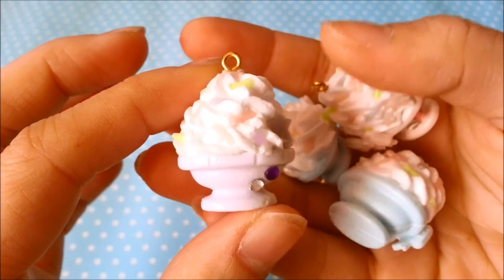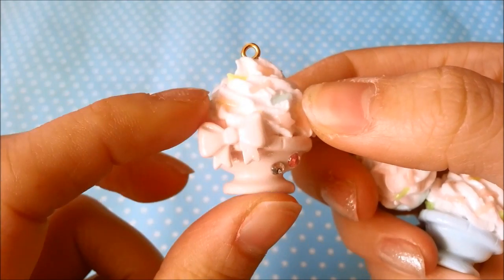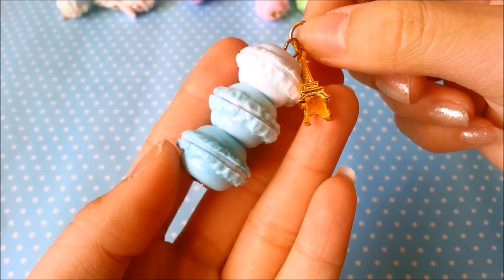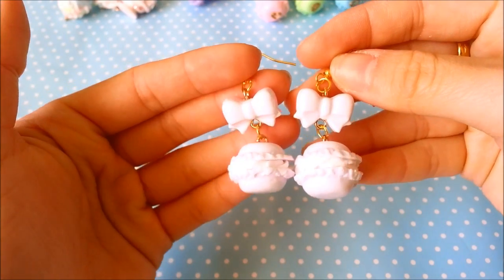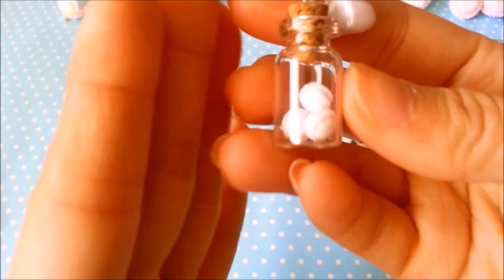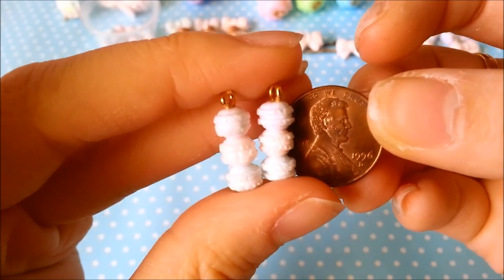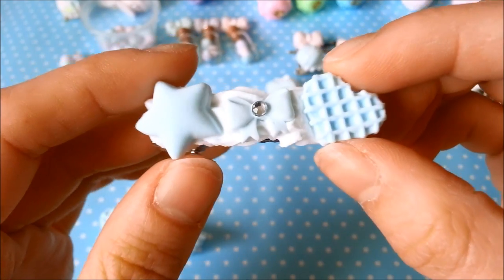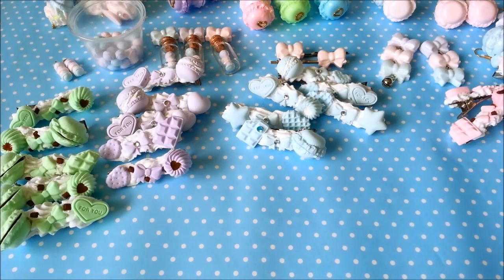♥Pastel Overload (Paper Clay Charm Update #1)♥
(ﾉ◕ヮ◕)ﾉ*:･ﾟ✧*:･ﾟ✧ Open Me!~~~

And please check out my links to stay caught up in everything I make/made! I have tons more charms on my Facebook Page you should check it out!

My Etsy Shop

Feel like sending something to me? Here's an address to send it to! When I get enough random mail/ packages I'll make a video!